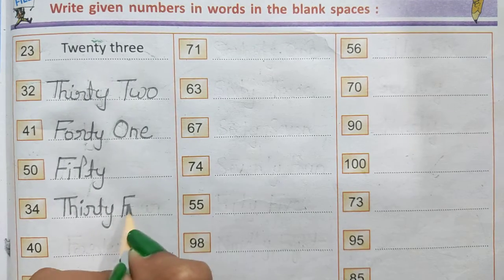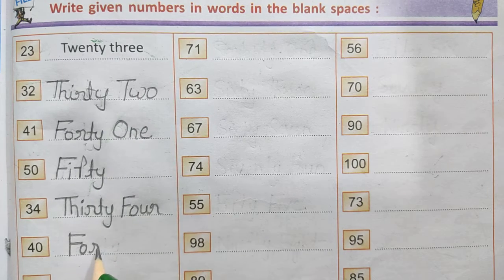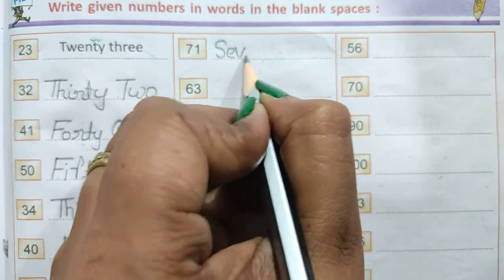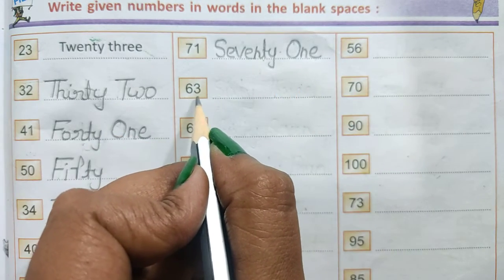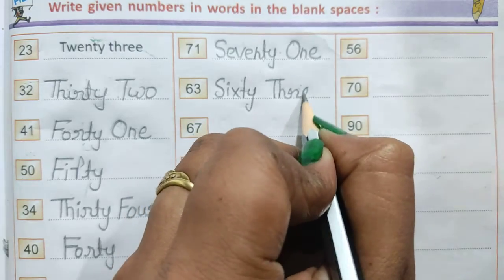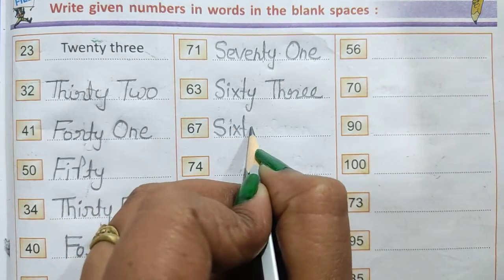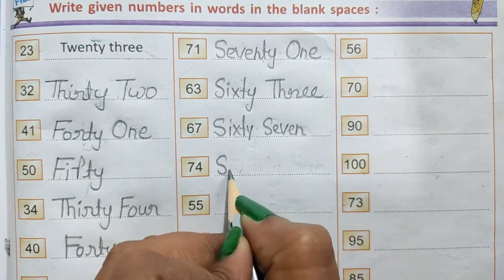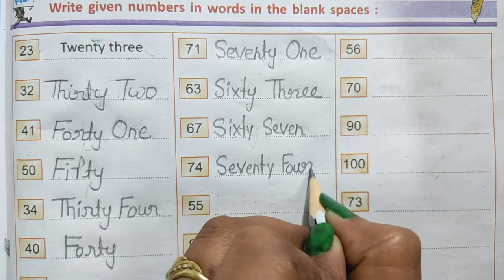Number in words || number in words in the blank spaces